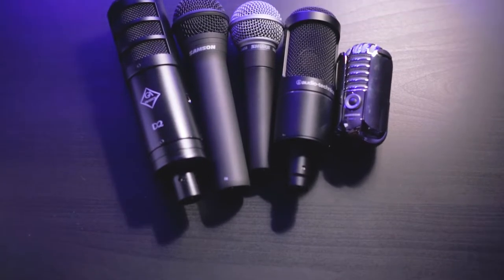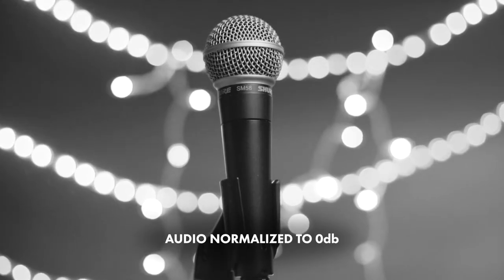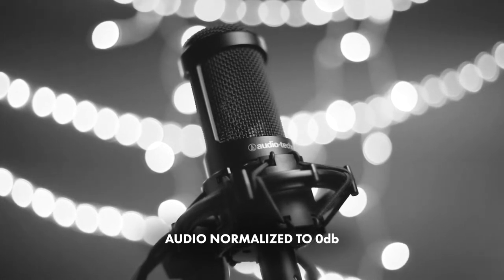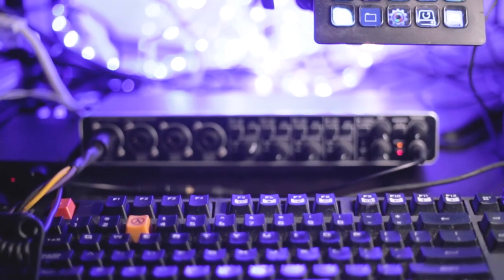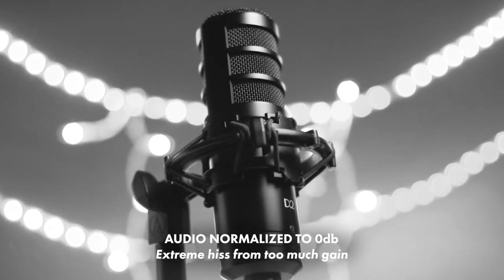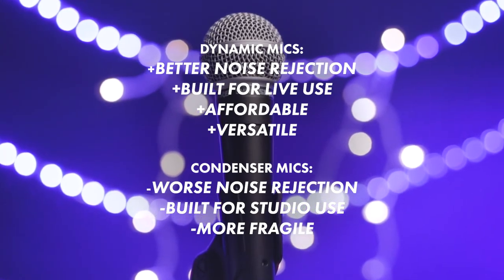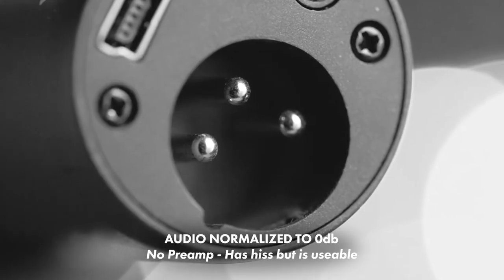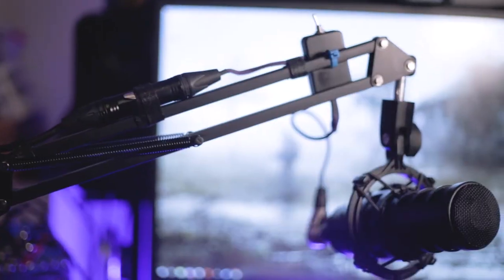The Best Microphone For Live Streaming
Other products discussed in the video
Behringer 204HD Audio Interface
Samson Meteor Mic
Golden Age Project D2
Shure SM58
AT 2035
Simple Sound SS-1